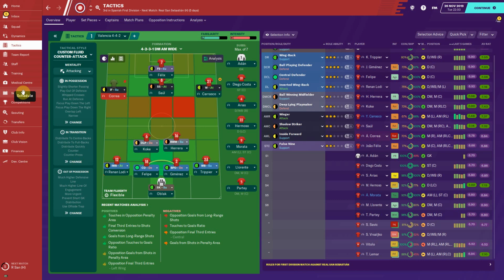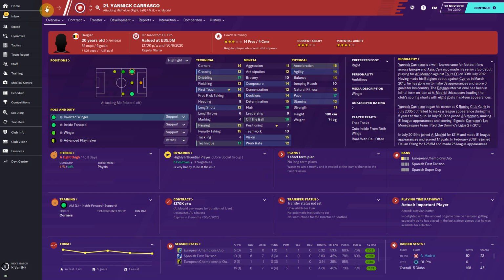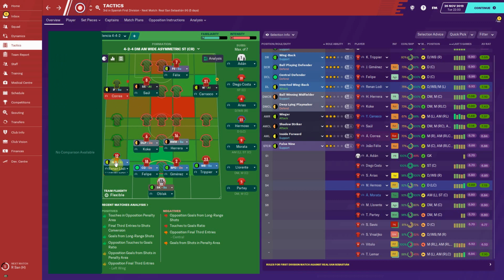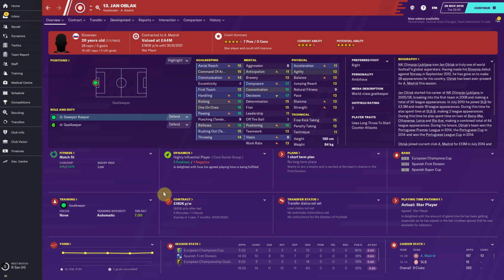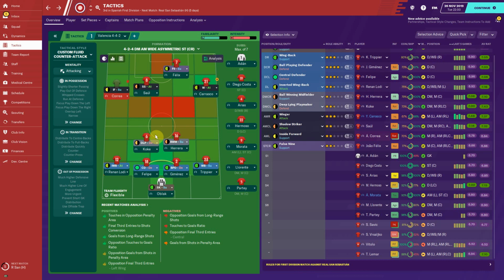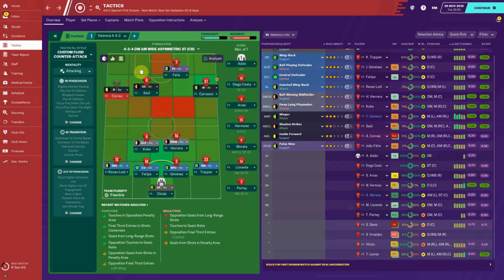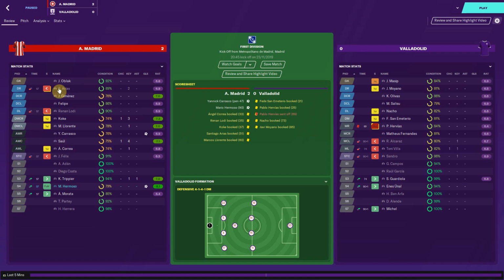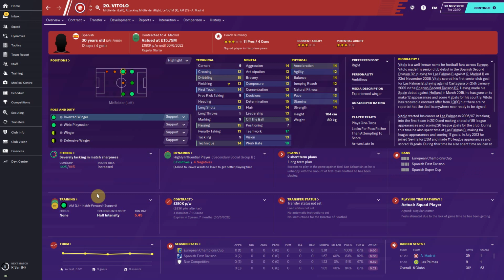Football Manager 2020 - Atlético Madrid - Tactic Guide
Welcome to Atletico Madrid tactic guide for FM20!